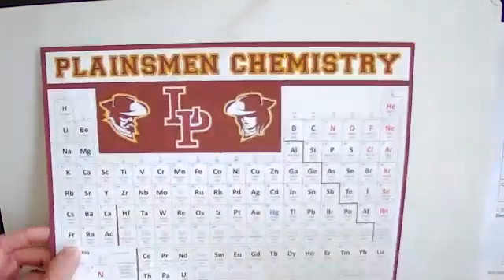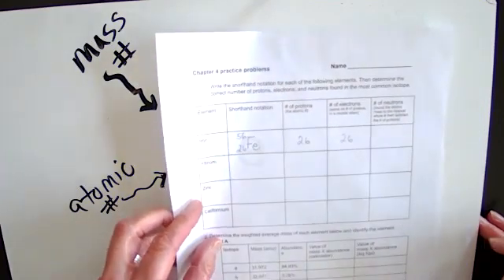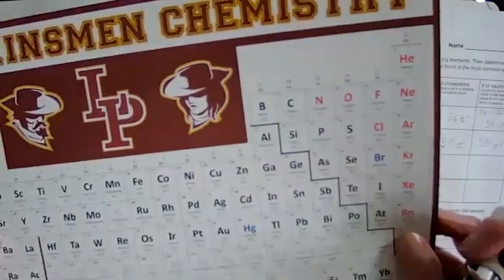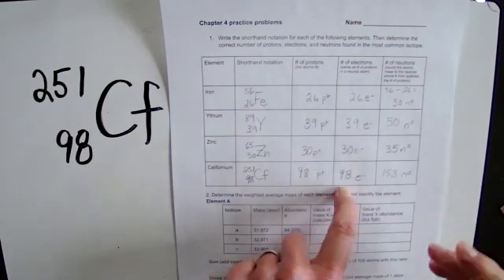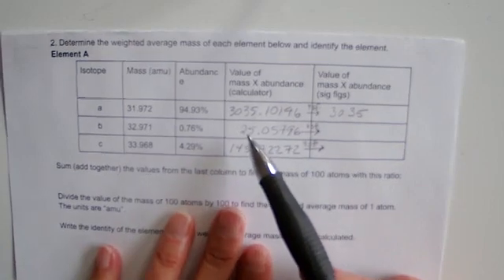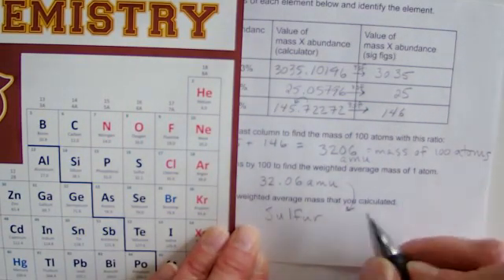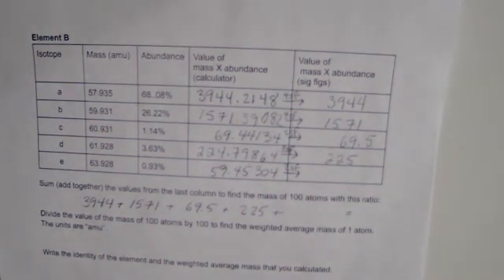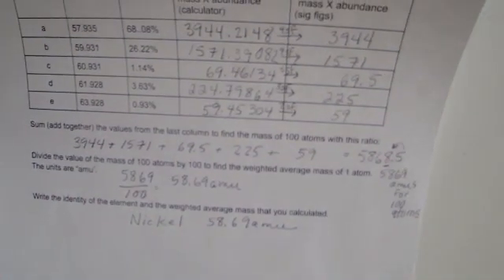Chapter 4 practice problems video